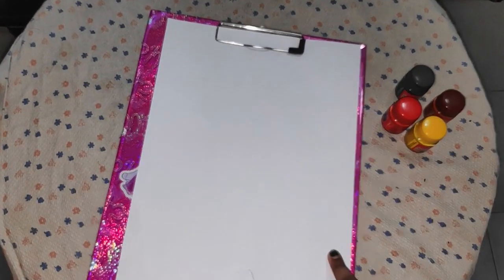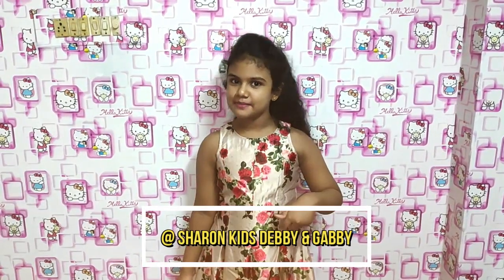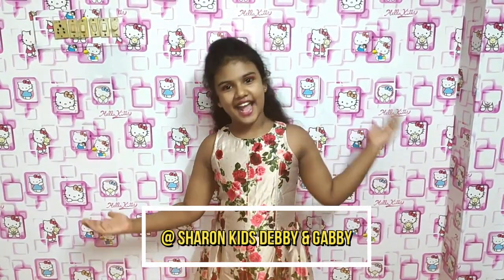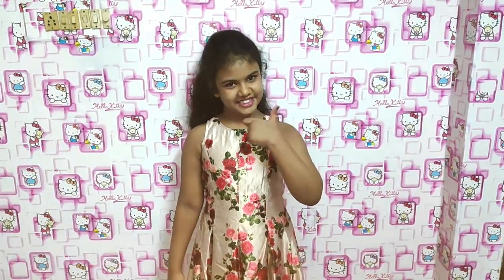How To Draw A Pineapple | Finger Painting | step by step(very easy) Easy painting idea for kids 2020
How To Draw A Pineapple  Finger Painting | step by step (very easy) Easy painting idea for kids 2020 by Debby!